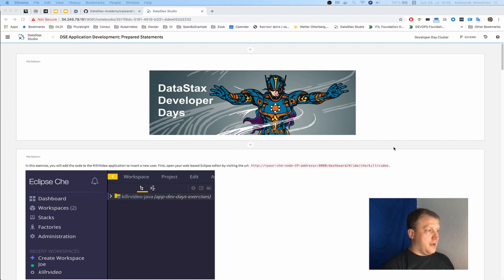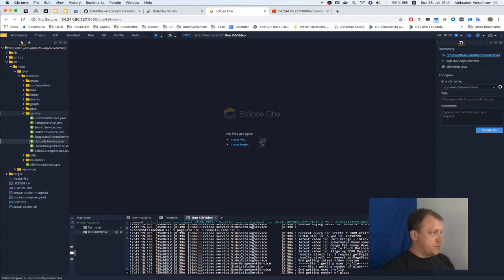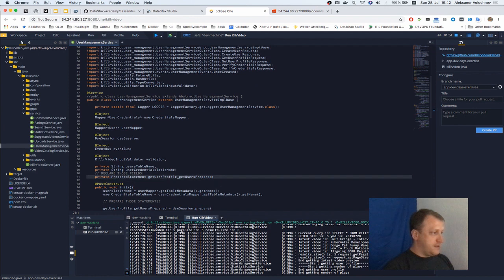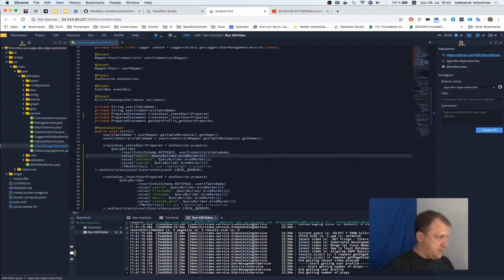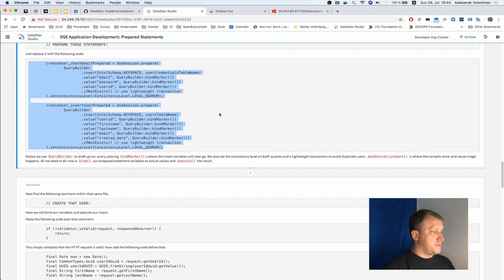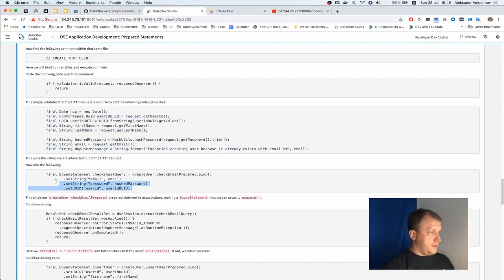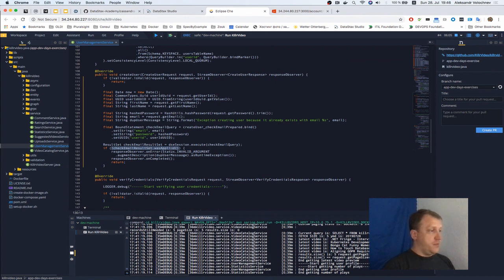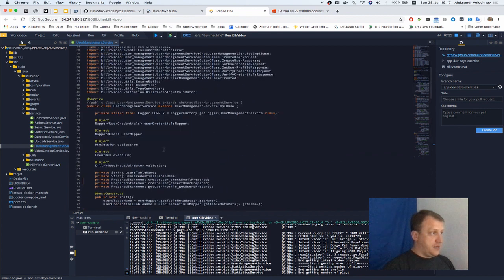Cassandra Application Development with Java Workshop: Prepared Statements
In this video, we do a practical step "Prepared Statements" from the DataStax's workshop "Application Development".